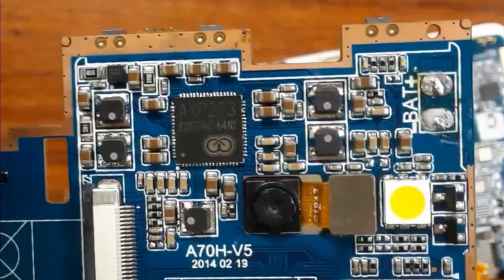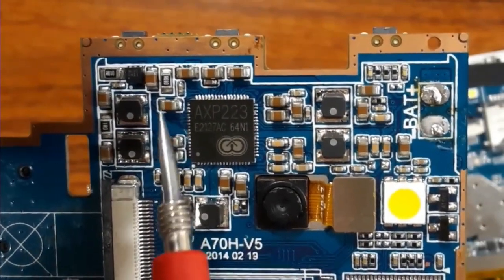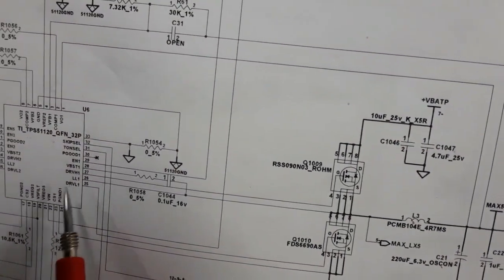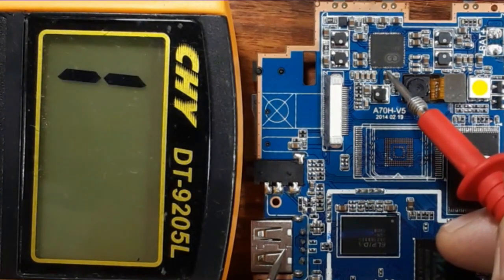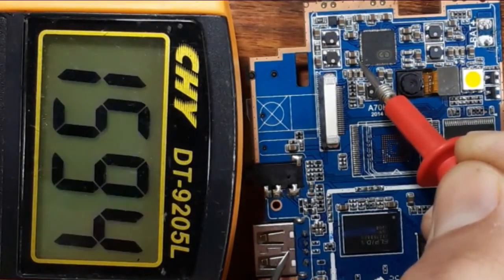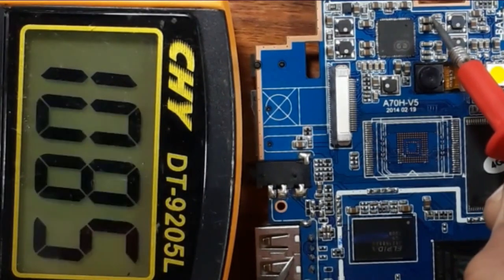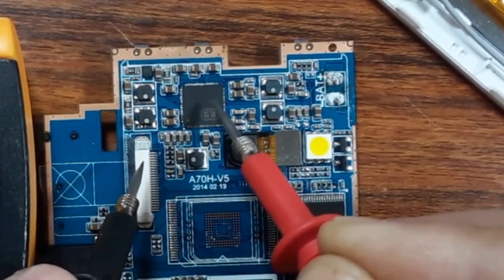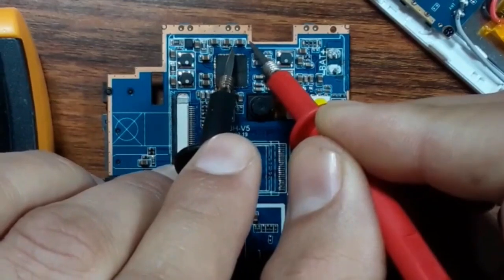Testing Integrated Circuits ICs Like a Pro - Tablet Motherboard Repair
How to diagnose & repair a Dead laptop motherboard course👇👇👇
Microscope
Voltage Injector
Programmers
Reballing / Stencils
Repair Tools
iPhone Cases
Soldering
Soldering Equipment
Gadgets / Accessories
Ports / Connectors
Tweezers
Adhesive
Apparel